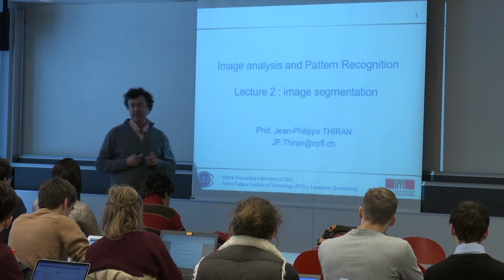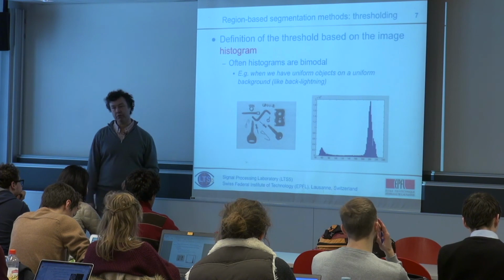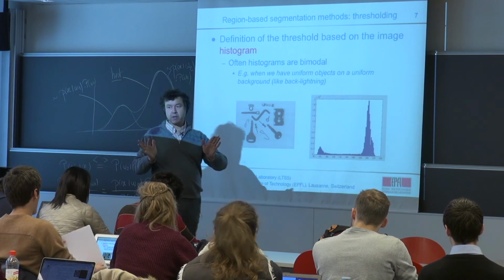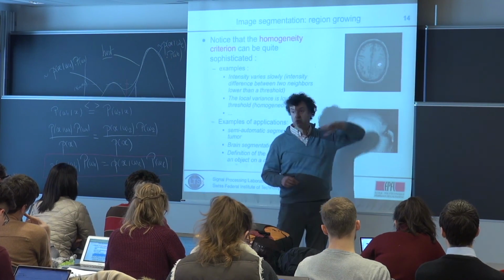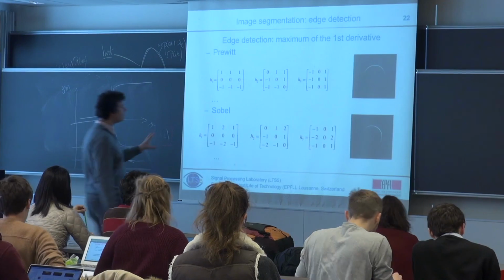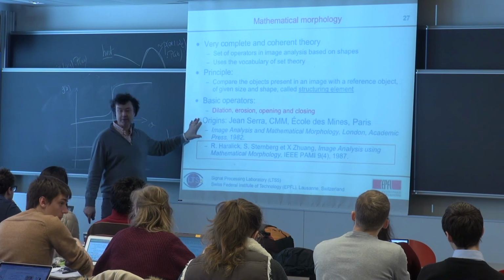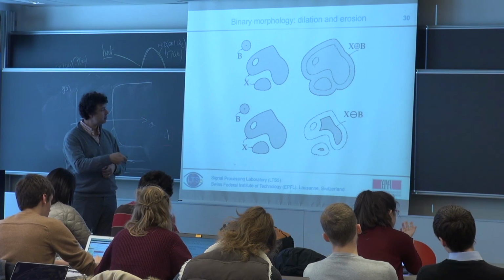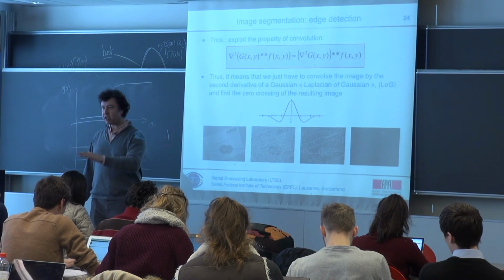Image Analysis and Pattern Recognition - EPFL - Prof. J.-Ph. Thiran - Lecture 2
Image segmentation
Lecture 2 of the course "Image Analysis and Pattern Recognition" by Prof. J.-Ph. Thiran
EPFL